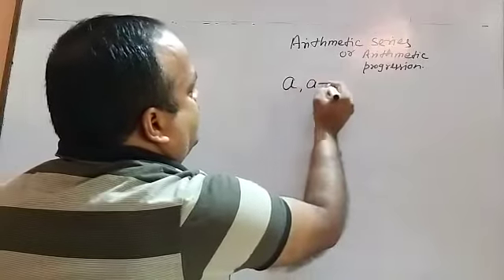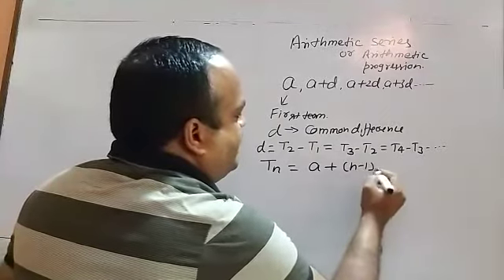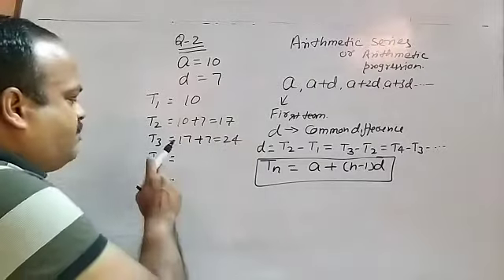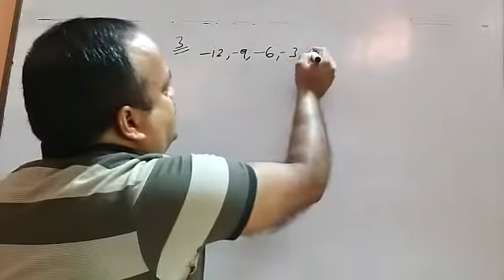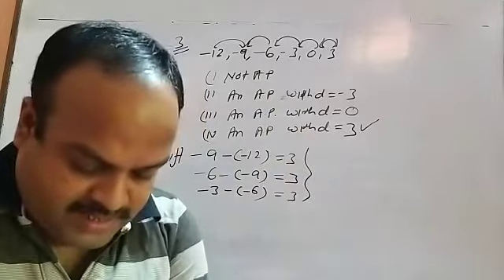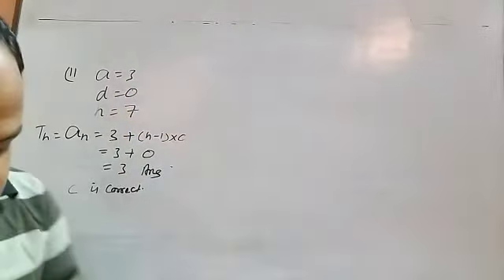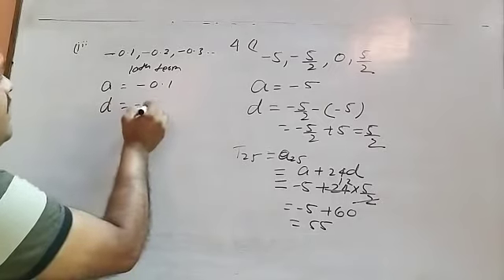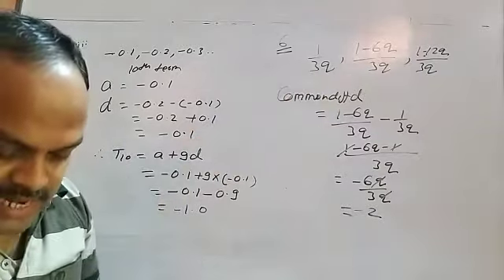Class 10 AP GP Part 2